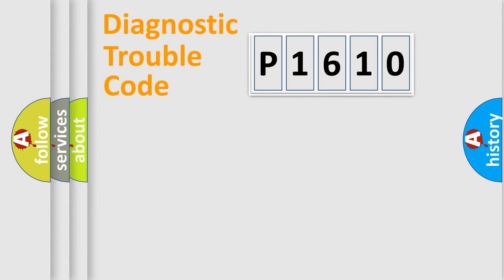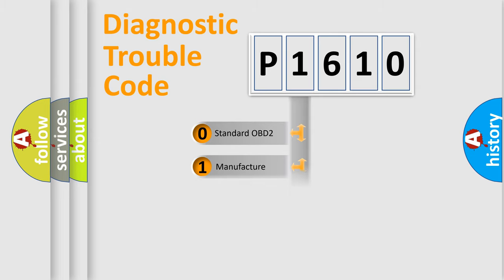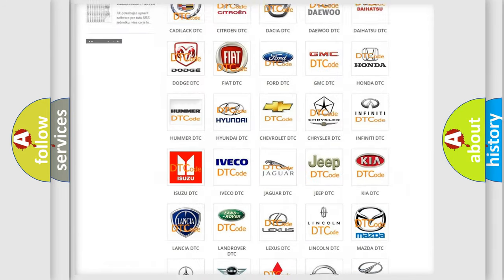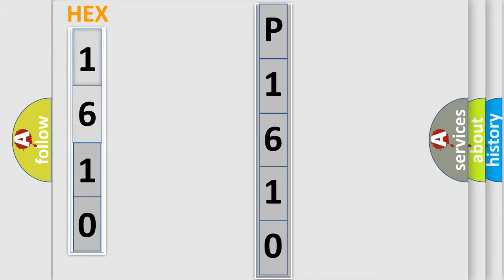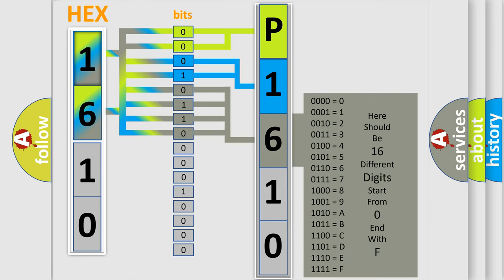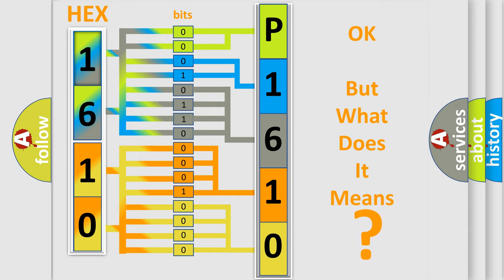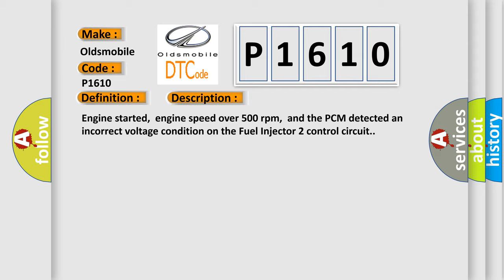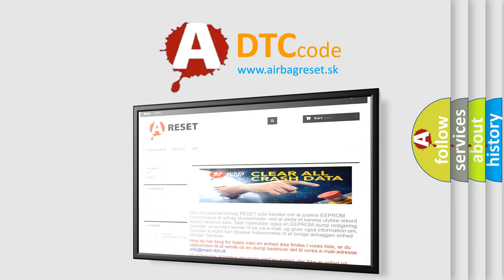DTC Oldsmobile P1610 Short Explanation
Contents:
0:21 Basic DTC analysis according to OBD2 protocol standard.
1:48 Insight into programming
2:58 A diagnostically understandable description of the Diagnostic Trouble Code
3:05 Basic error definition

Make:
Oldsmobile
Code:
P1610
Definition:
Fuel Injector 2 Misfire Detected
Description:
Engine started,engine speed over 500 rpm,and the PCM detected an incorrect voltage condition on the Fuel Injector 2 control circuit.
Cause:
Base engine mechanical fault that affects one or more cylindersIgnition system problem (coil or plug) that affects one cylinderInjector control circuit is open or shorted to groundInjector power circuit is open (check the power from the rela